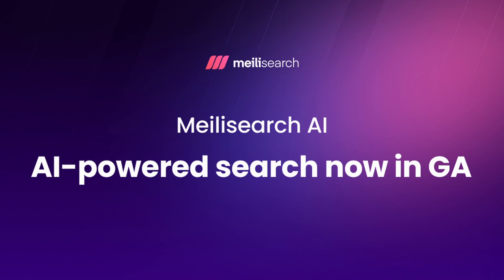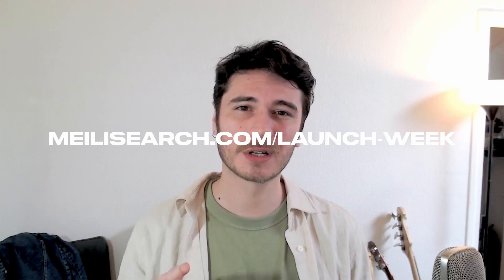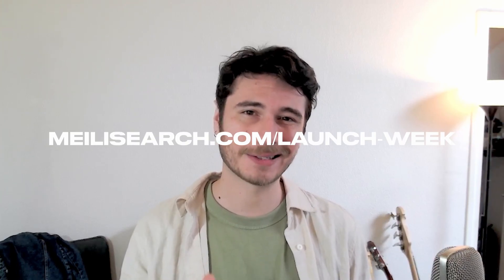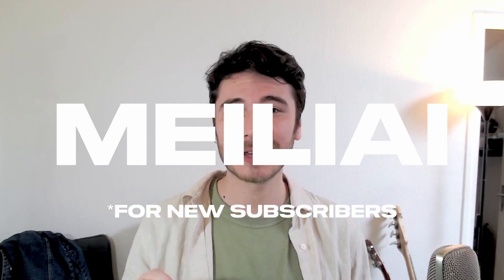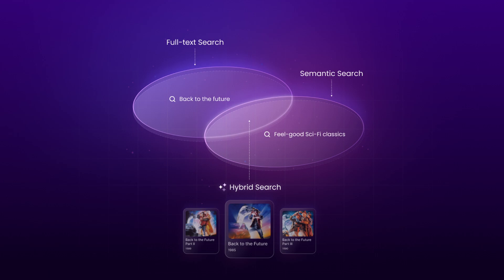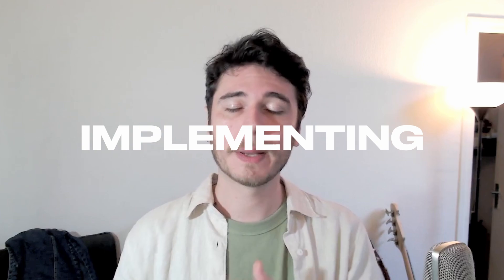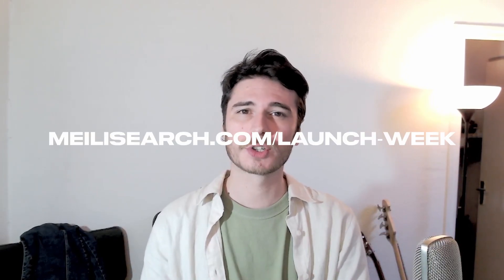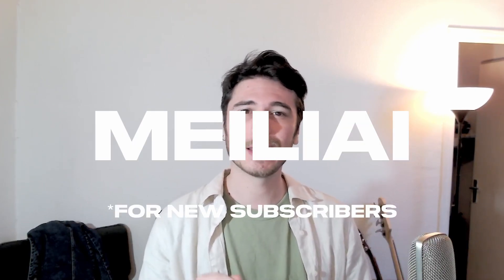Meilisearch AI is now GA! 🚀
Meilisearch's next-gen AI-powered search—faster, smarter, more flexible. Now generally available.